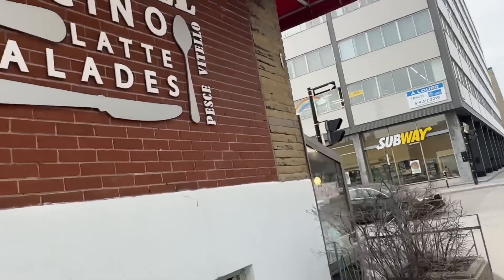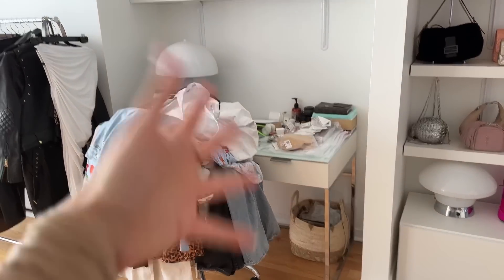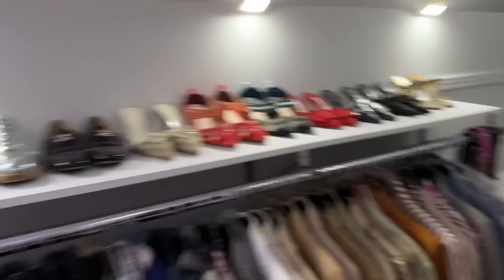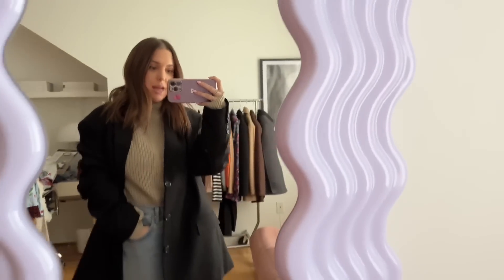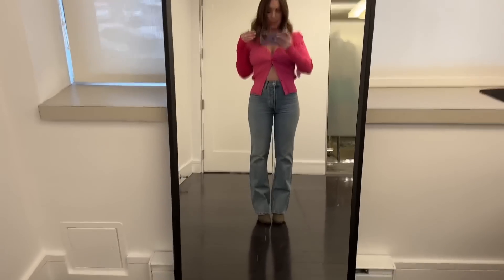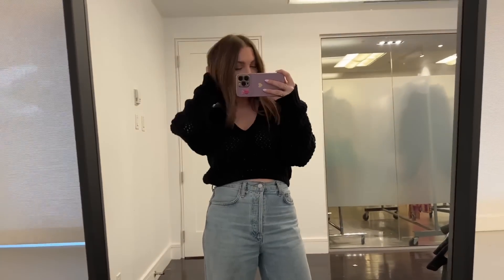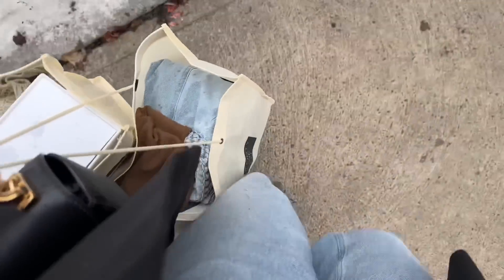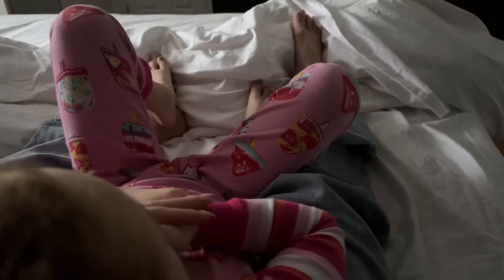CLOSET TOUR & DESIGNER SALE SAMPLE SALE SCORES | MELISSA SOLDERA